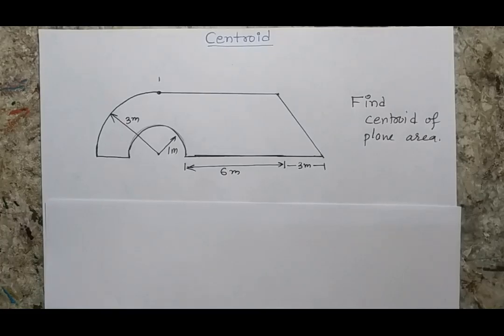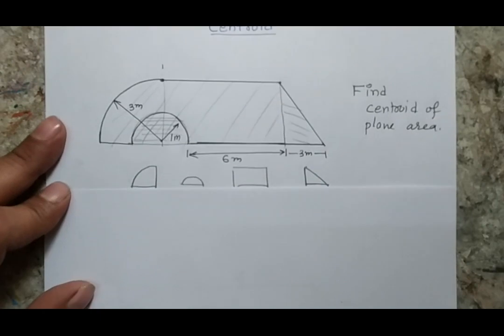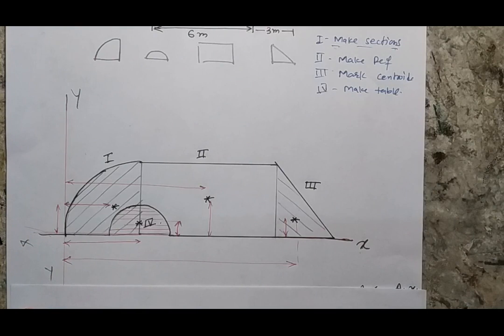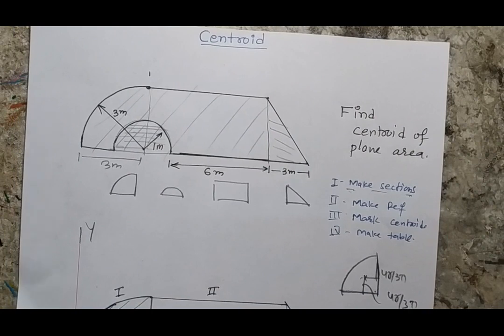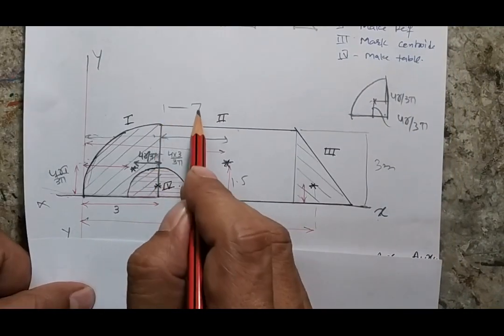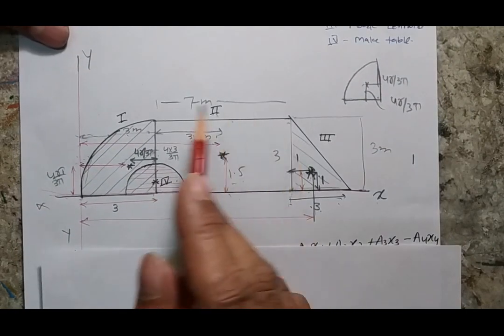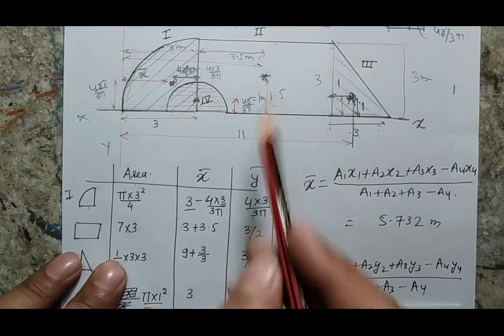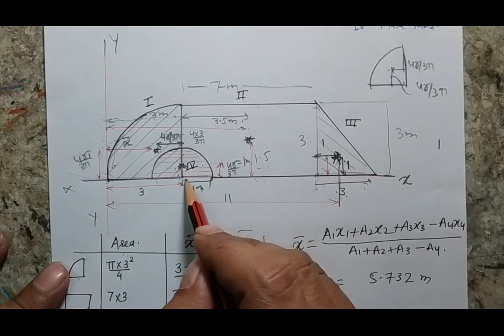L4.5 Centroid || Problem #4| Centroid of complex shape || Engineering Mechanisc|| First Year student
The video explains concept of centroid,. Find centroid in a simple fashion.

Complete Lecture series of Engineering Mechanics:
Engineering Mechanics || Theory and Numerical || Lecture Series